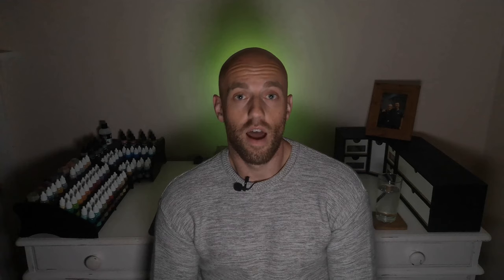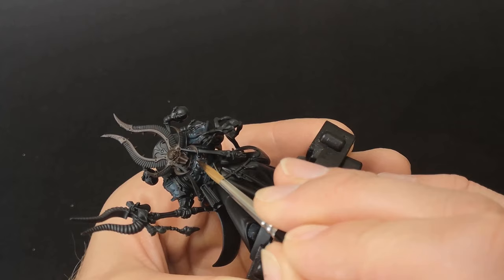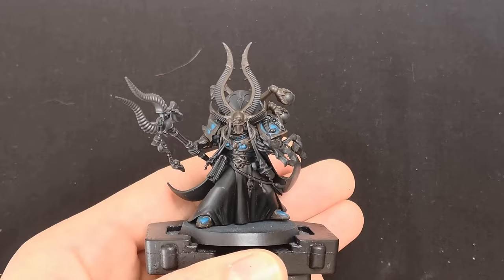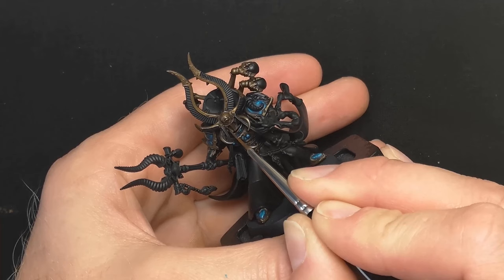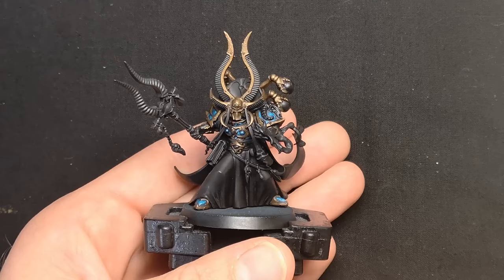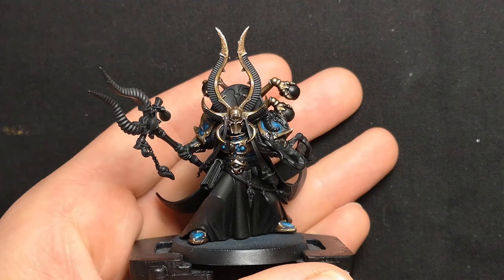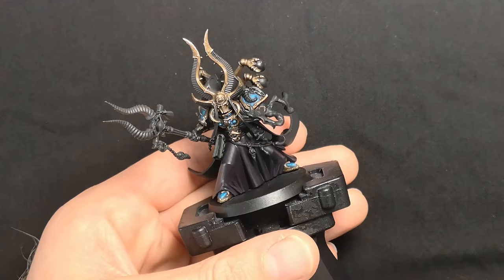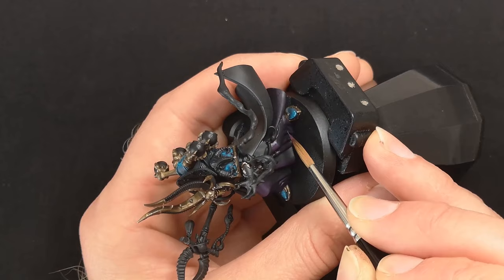Warhammer: How To Glaze Cloth & True Metallics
In this video I'll show you where 3 years of painting true metallic golds gets you, as well as a detailed break down on how to glaze cloth.

Paints used are from the Scale 75 Gold series, as well as a few selected purples from the Citadel range.

Winsor & Newton Stable Series 7 size 1

Winsor & Newton Stable Series 7 size 2